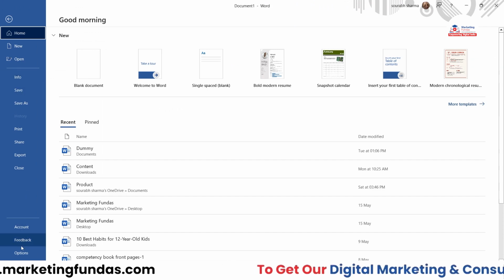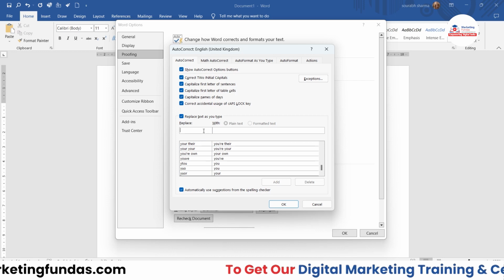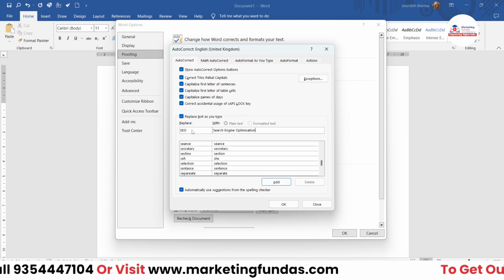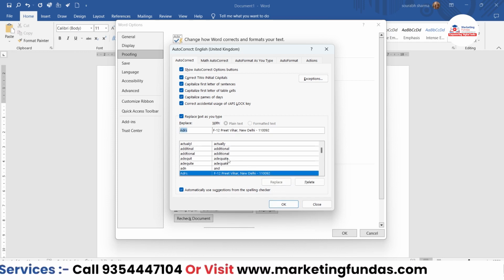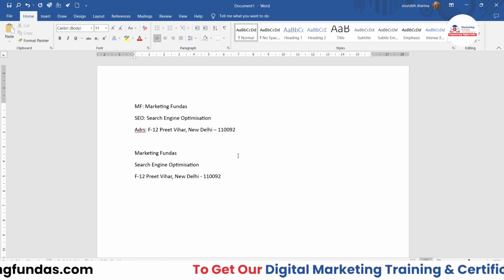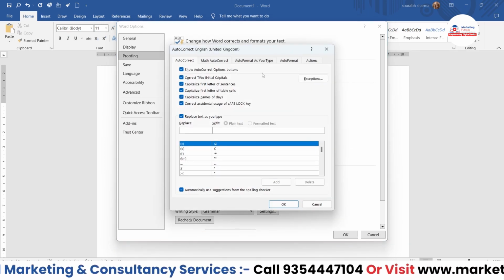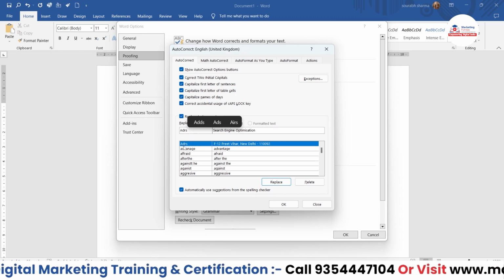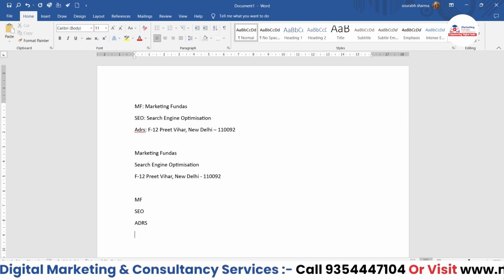Levrage the Power of Autocorrect Option in MS Word | Step-by-Step Tutorial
Welcome to our comprehensive tutorial on how to use the Auto Correct option and display text boundaries in MS Word. Whether you're a student, professional, or simply want to enhance your document editing skills, this video is for you!

In this tutorial, we'll guide you through the process of using the Auto Correct feature in MS Word. Learn how to enable and customize Auto Correct options to automatically fix common spelling and typing errors. Say goodbye to embarrassing mistakes and improve your writing efficiency.

Additionally, we'll explore the topic of text boundaries in MS Word. Discover how to show text boundaries to visualize the layout and formatting of your document. We'll demonstrate how to create text boundaries in MS Word 2007, providing you with a clear understanding of this useful feature.

Whether you're using the latest version of MS Word or an older one, this tutorial covers it all. Enhance your document editing skills and make the most of the Auto Correct features available in MS Word.

Don't miss out on this opportunity to become a master in using Auto Correct and displaying text boundaries in MS Word. Watch now and take your document editing to the next level!